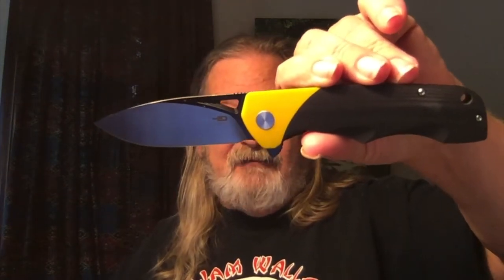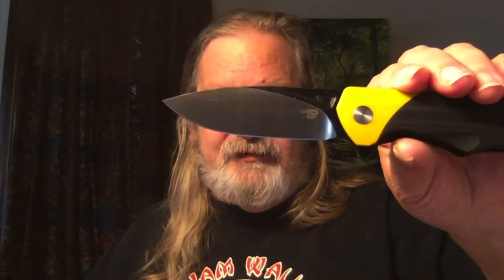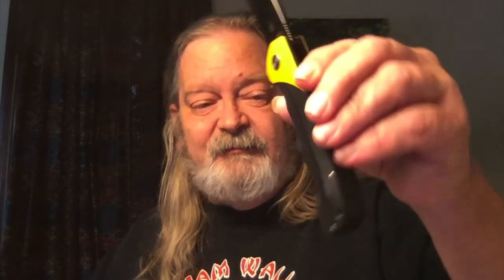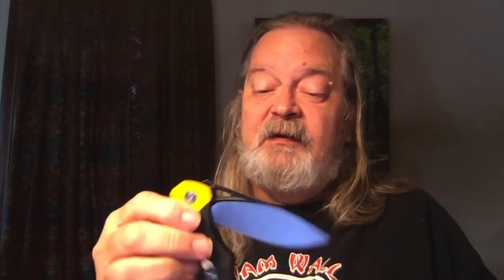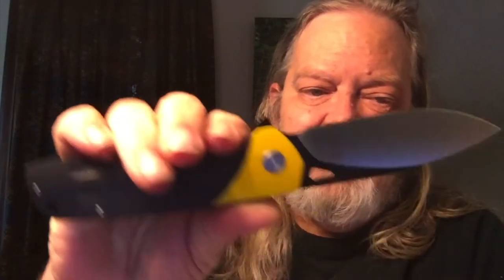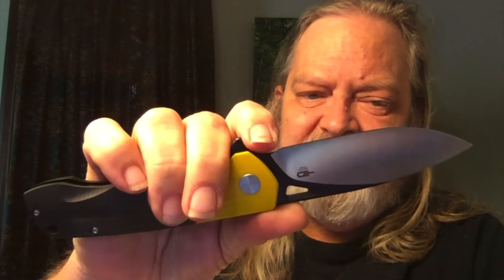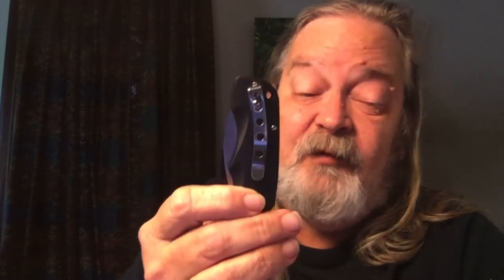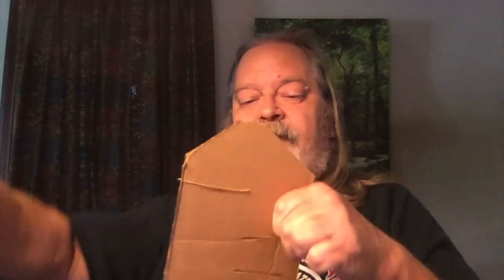The Bestech Airstream - Streamlined Precision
Join me as I take a new addition to our line up from Bestech, the Airstream.  A sleek, newer offering from Bestech, the Airstream features all the quality we've come to expect from Bestech, all in a shape that really does remind me of an Airstream Travel Trailer.  But how does it handle our standard battery of tests?  Come along and find out.

As always, I invite you to like and share; and if you have a knife you'd like to see me review, please don't hesitate to let me know in the comments below.